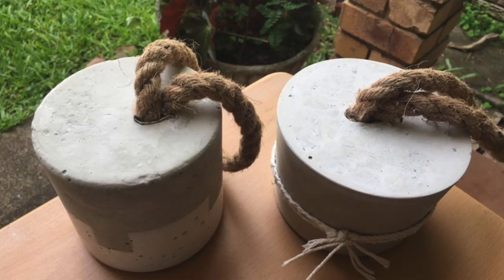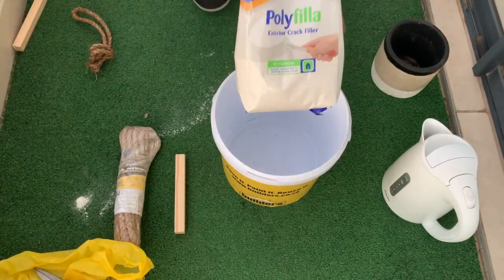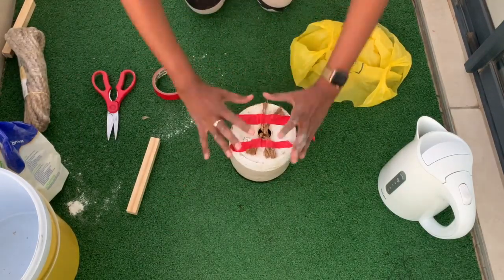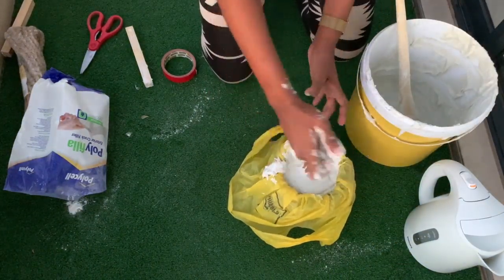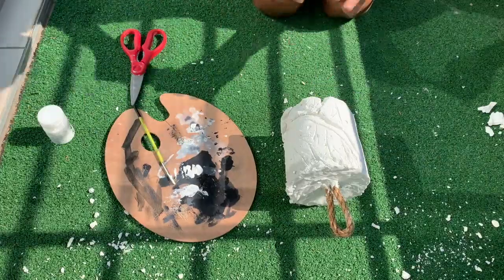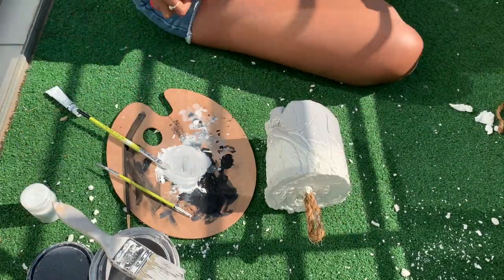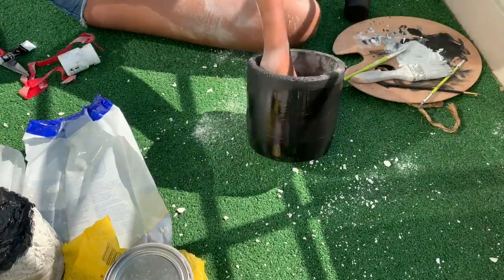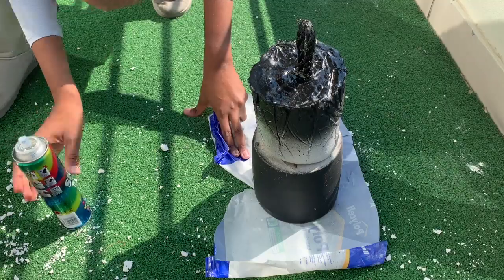DIY Doorstopper COLLAB With DIY Yolande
Hello DIY FAM BAM

I hope everyone is safe and healthy. In this video, DIY Yolande and I did a remote collab where we both recreated old projects from each others' channels. I recreated her concrete doorstopper and she recreated my bath tray. Below are the links to all the videos, Yolande's channel, materials I used and my IG: @LKHOMEDIY

CHALK PAINT - Color is Aged grey but prices are the same

I couldn't find links for the exact spray paints I used. I used matte black spray paint and a clear matte topcoat and spray paint from Spray Mate which can be found at Builders Warehouse.

🎵 Track Info:

Title: Tropical Love by Vendredi